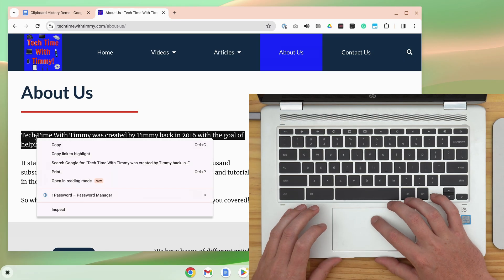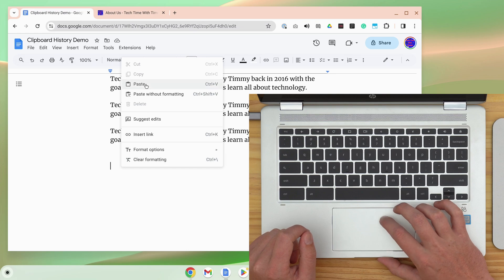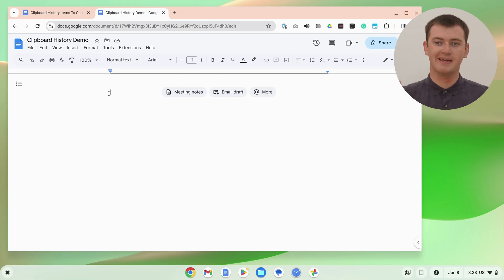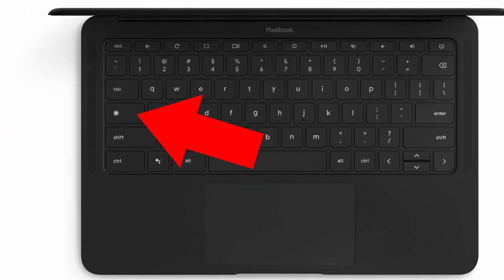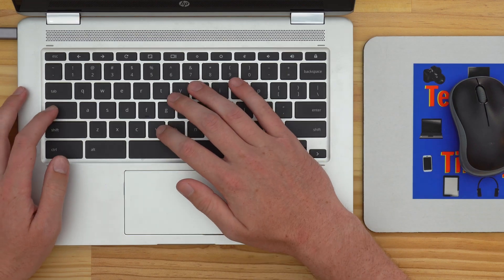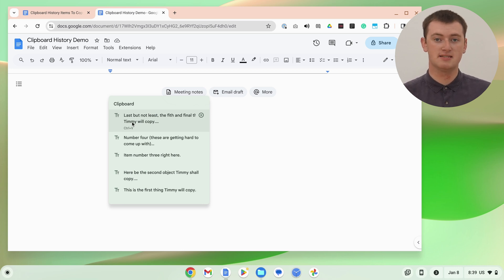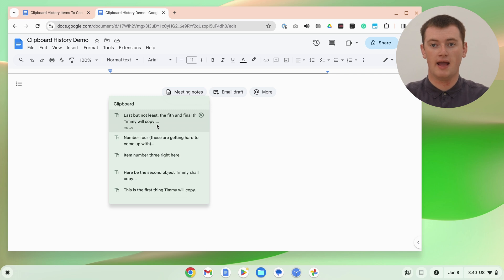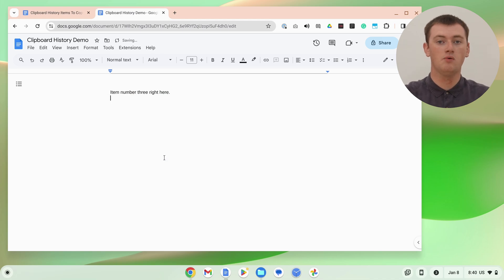Clipboard History On A Chromebook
In this video, Timmy shows you how to use clipboard history on a Chromebook. If you often copy and paste things on your Chromebook, this can be a very handy feature.

Table of contents:
00:00:00 Into
00:00:11 Regular Copy And Paste
00:00:45 Clipboard History
00:02:36 See You Next Time